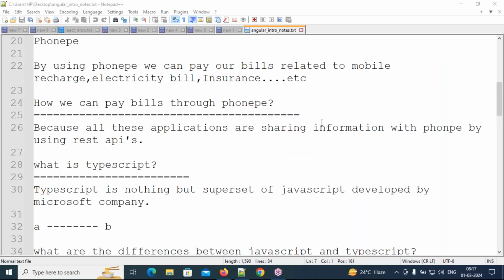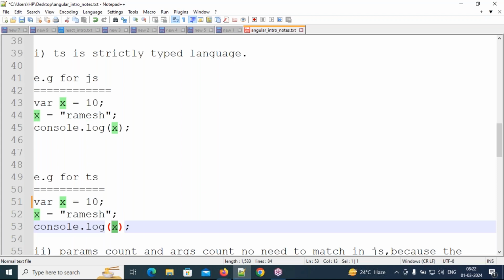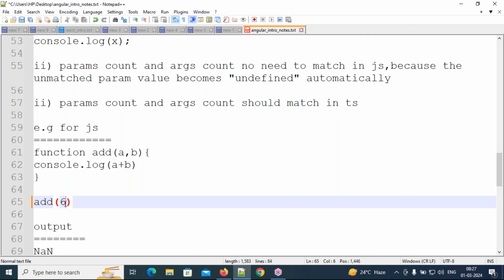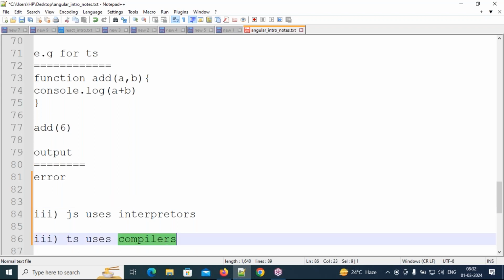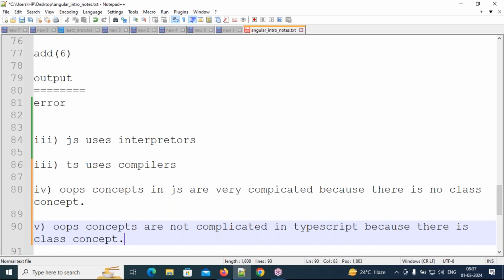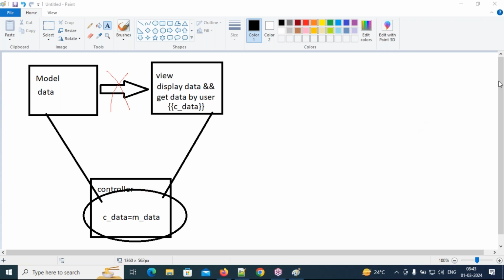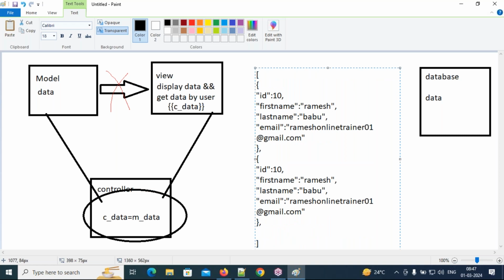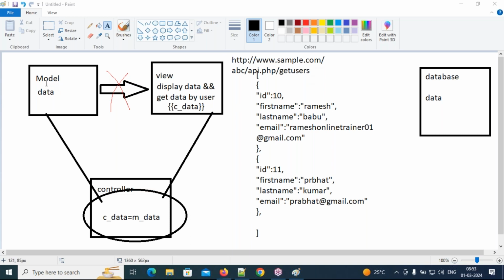ANGULAR 17 with TypeScript tutorials || Demo - 3 || by Mr. Ramesh On 01-03-2024 @8AM IST